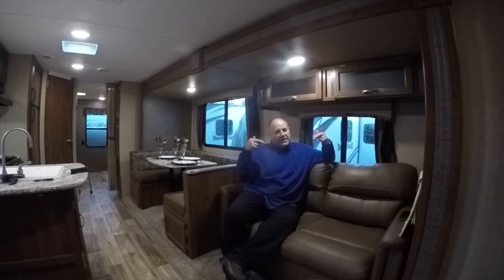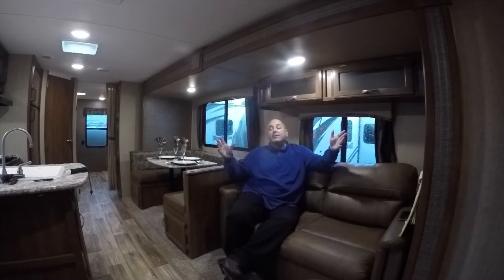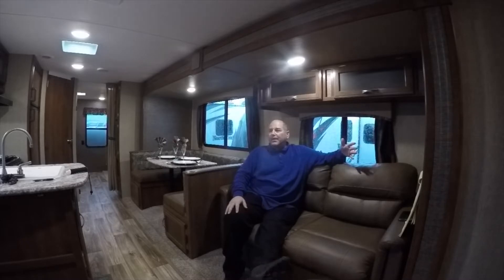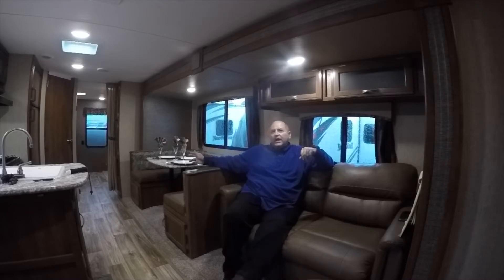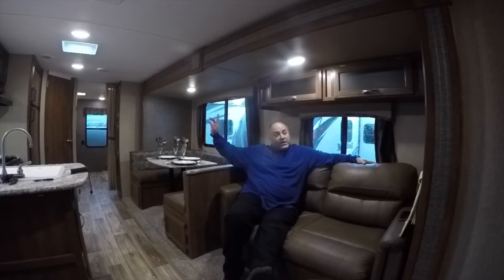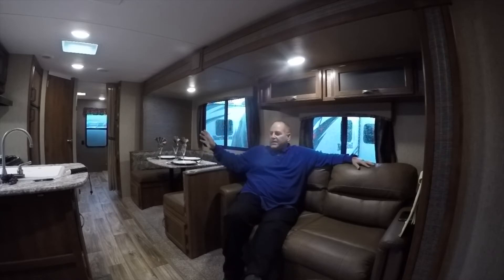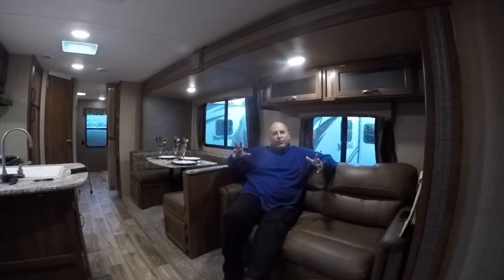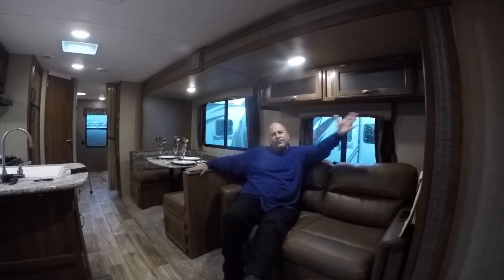Keystone Passport 37' Travel Trailer #4444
2017 Keystone Passport 37' Travel Trailer